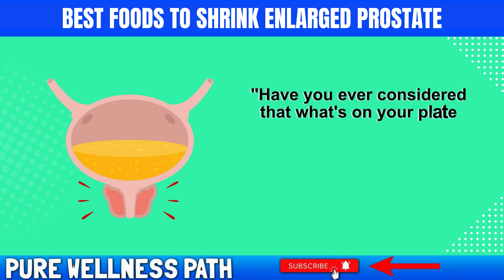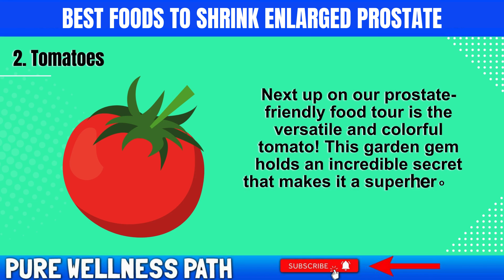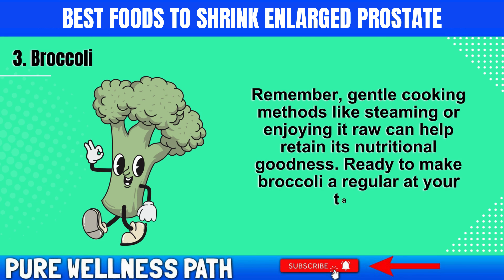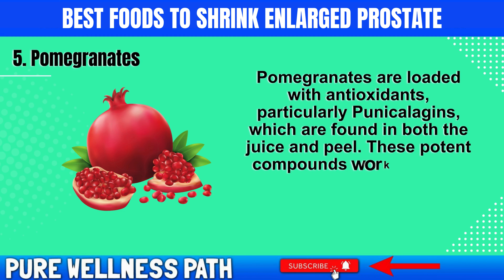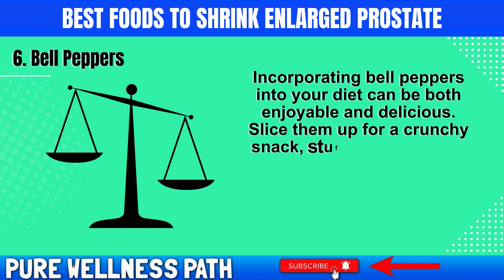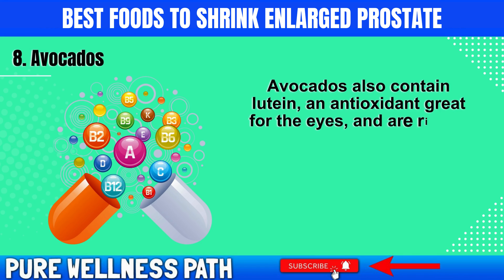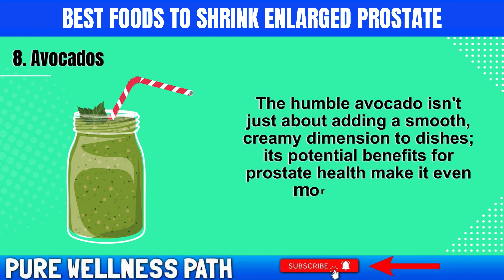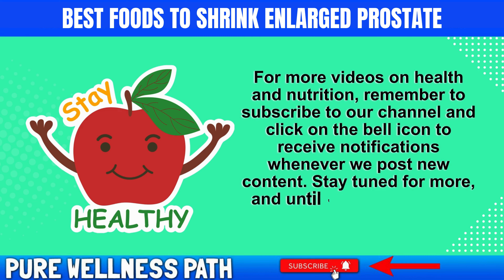Best Foods to Shrink Enlarged Prostate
Explore the power of diet in promoting prostate health and shrinking an enlarged prostate. Discover the best foods that can aid in reducing prostate enlargement naturally. Dive into the benefits of tomatoes, rich in lycopene, a potent antioxidant known to support prostate health. Learn about the wonders of green tea and its anti-inflammatory properties, beneficial in managing an enlarged prostate. Uncover the benefits of incorporating fatty fish like salmon and nuts such as walnuts into your diet, both offering omega-3 fatty acids that can assist in prostate health. Explore the role of vegetables, especially broccoli and spinach, known for their prostate-supportive properties. Embrace these foods as part of your diet to support prostate health and combat an enlarged prostate effectively!